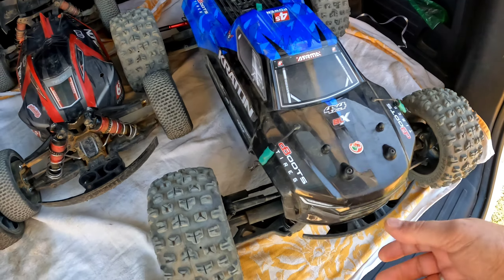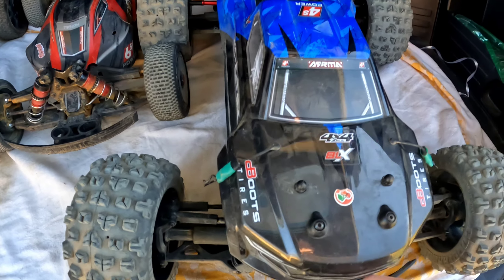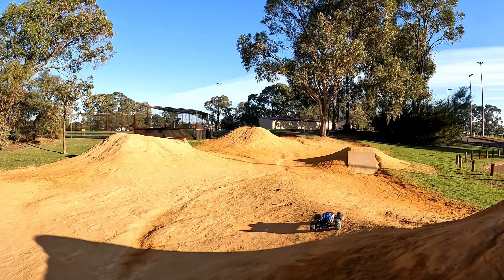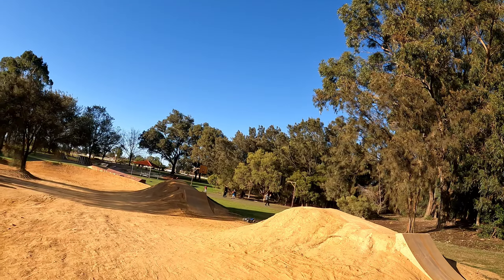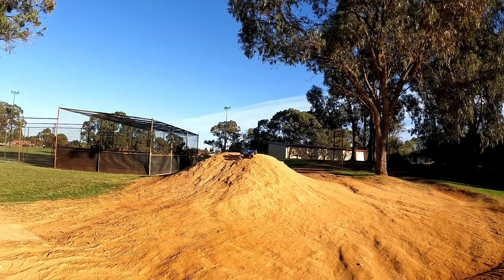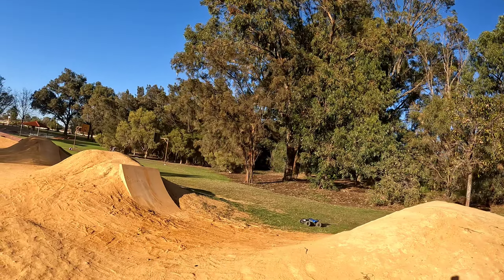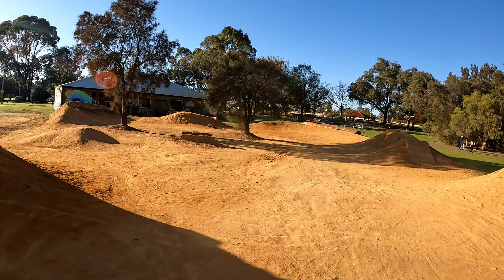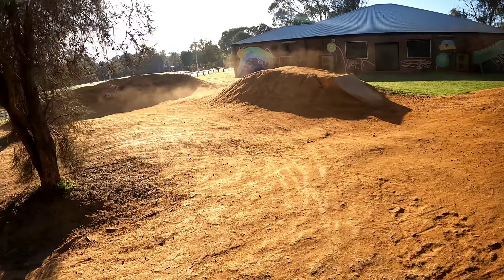Arrma Kraton 4s Best 4s basher !!